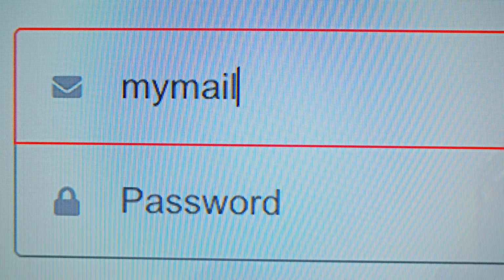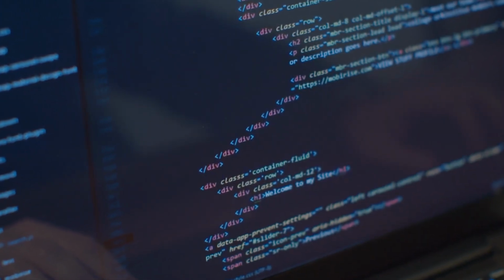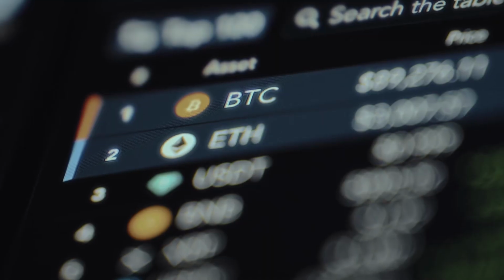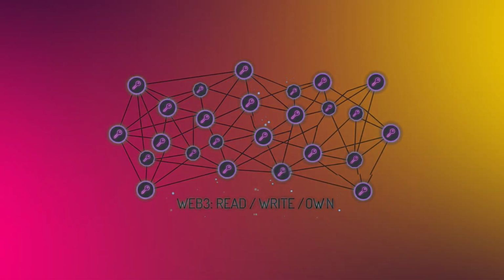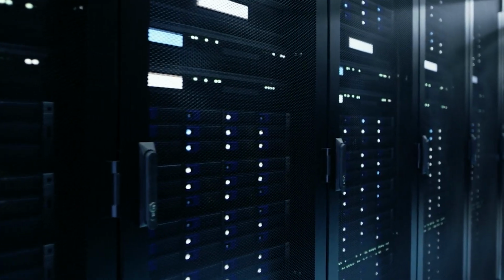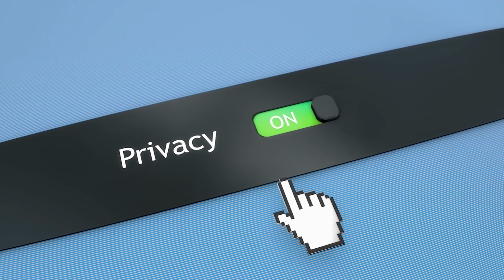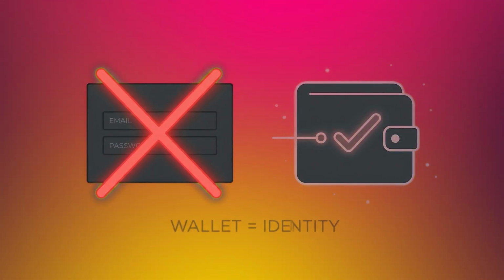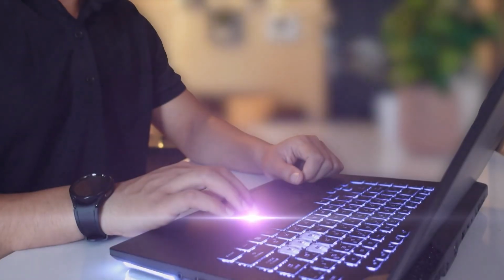Web3 vs Web2 Explained: What’s the Difference and Why It Matters